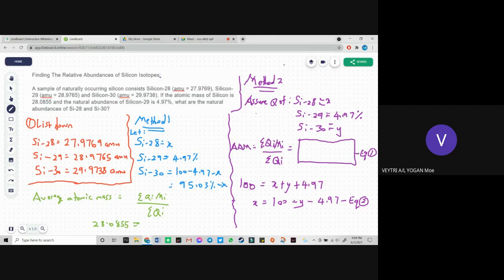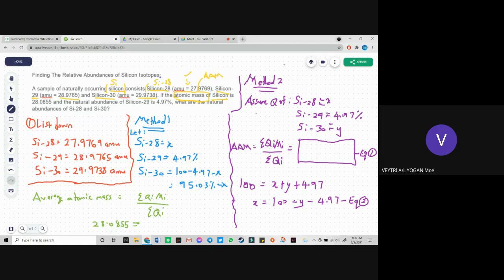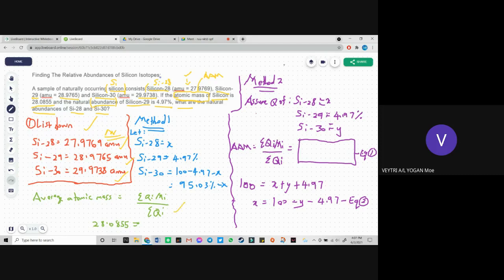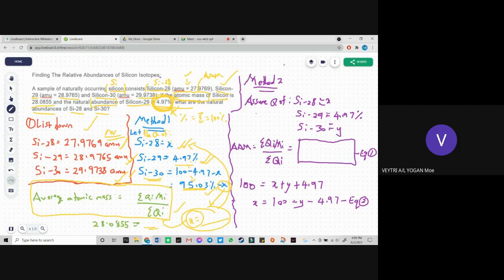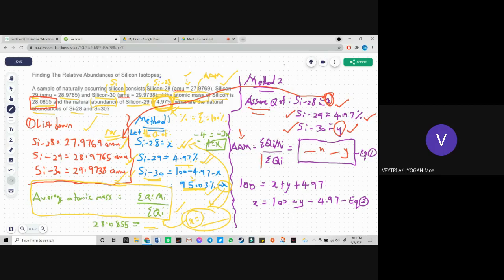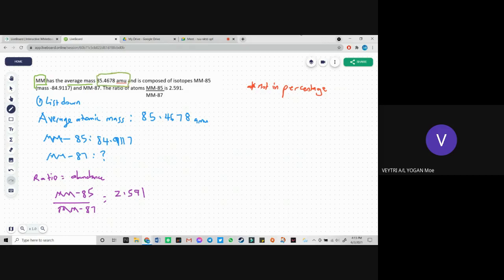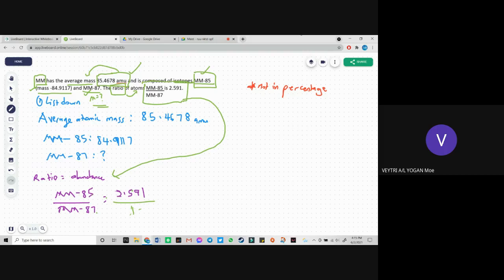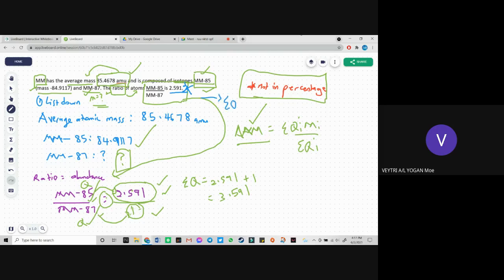CHEMISTRY SESSION 1 (QUESTION GUIDELINES)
In this video, we will be learning on how to answer calculation questions on mass spectrometry. (Average atomic mass)